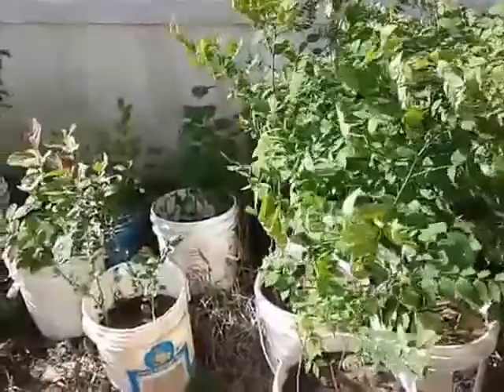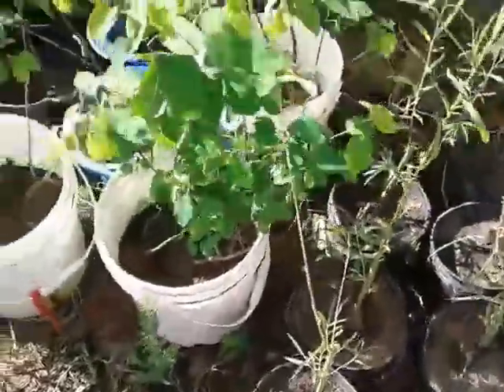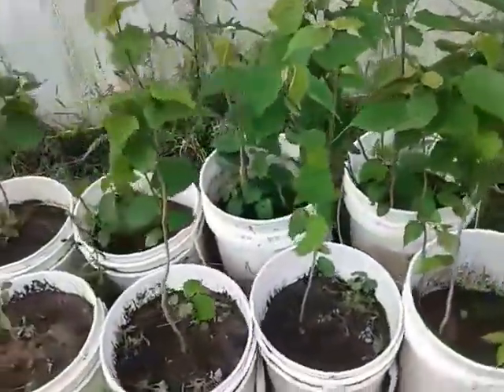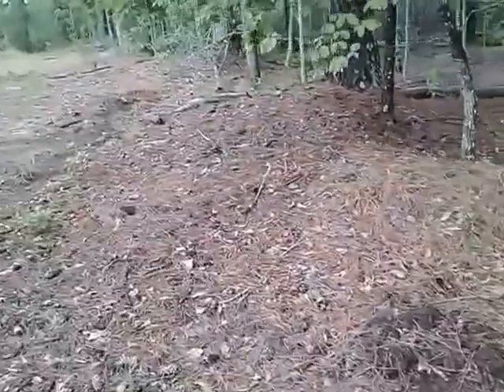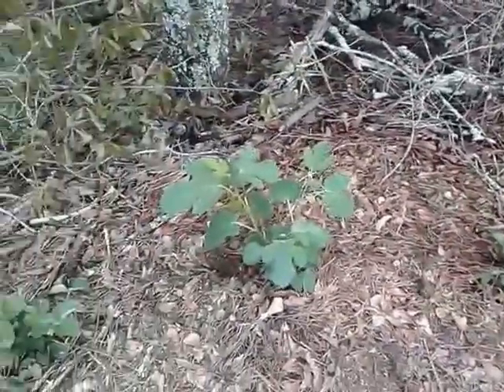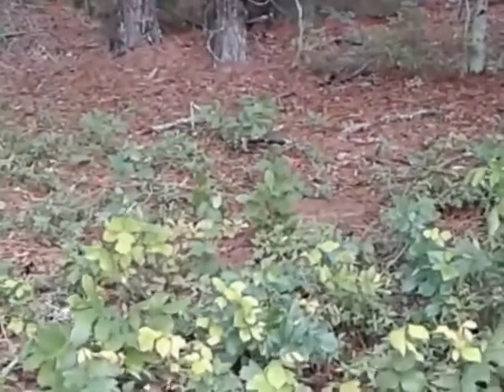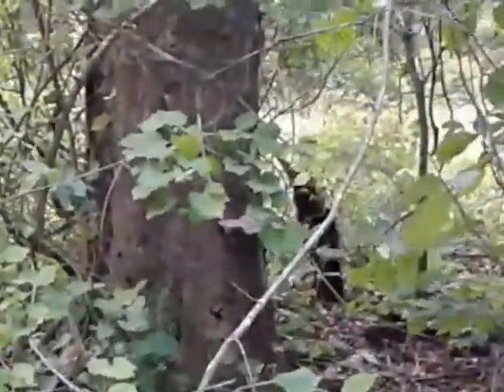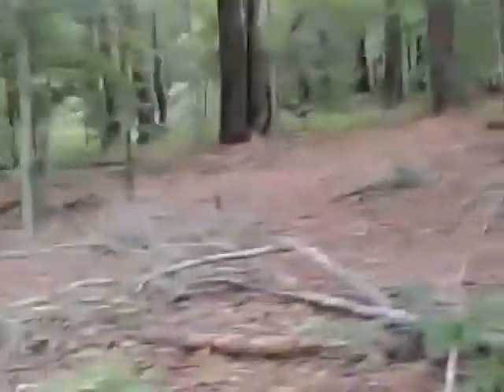Trees-May 5 - 6 Weeks (Mushrooms)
I keep saying "5 weeks" but it is 6 weeks. I also take you to the back of our property where we planted 3 chestnuts and 3 figs and some strawberries in the woods. Then I kinda sorta got sidetracked with mushrooms. I have ADD obviously. lol